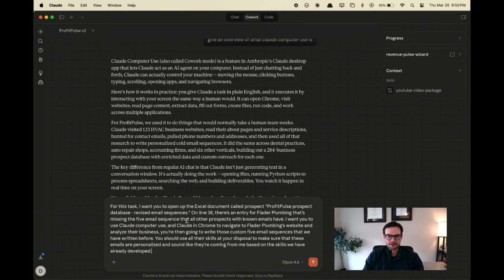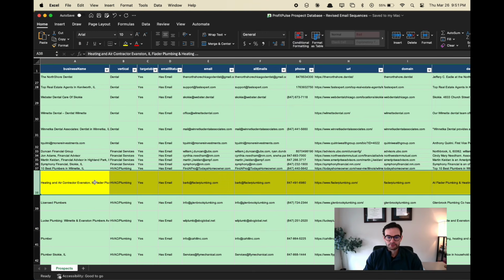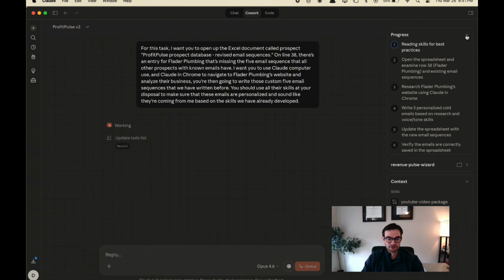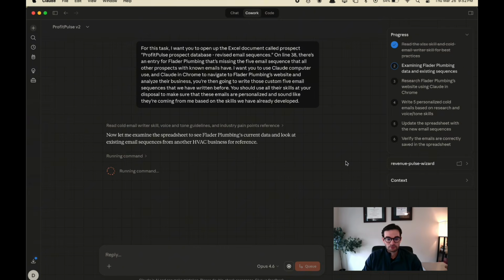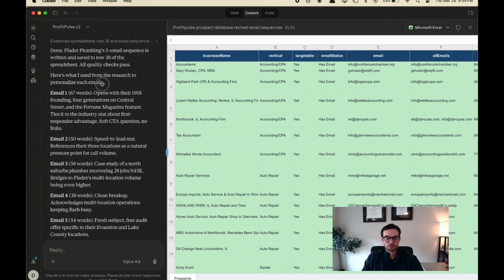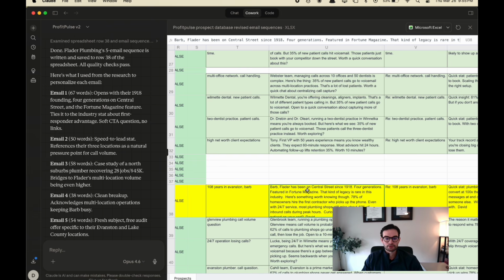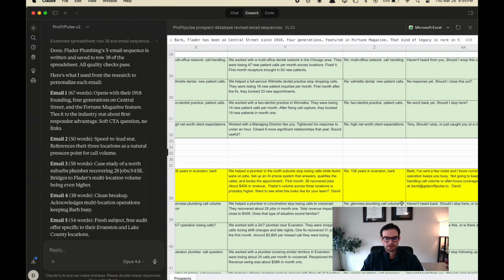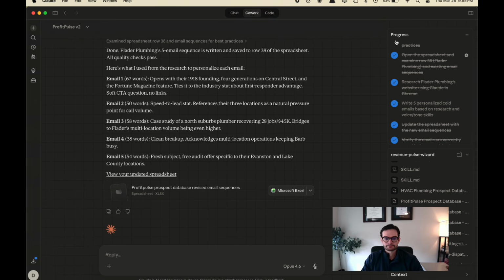Claude Computer Is INSANELY Good (It runs my computer)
I gave Claude Computer full control of my Mac and pointed it at 68 businesses.

In this video, I walk through a real use case of using Claude Cowork on actual business tasks. You'll see the full workflow, the real results, and the honest moments where it didn't work.

This tool is a game changer. It allows me to be much more efficient and personal when reaching out to businesses in my area.

Here's what we cover:
- What Claude Computer actually is (not the press release version)
- The task: Local Service Business Research, zero manual research
- Watching Claude navigate live websites in real time
- What it found: 108-year-old family businesses, 1,000-review dental practices
- The output: Fully personalized cold email sequence. In my voice and tone.

Tools used in this video:
- Claude Cowork (Anthropic) — computer use via Claude desktop app
- Claude Computer
- Claude In Chrome
- Claude Skills
- Claude Pro / Max subscription required

Learn how to build and scale a business using AI from the ground up